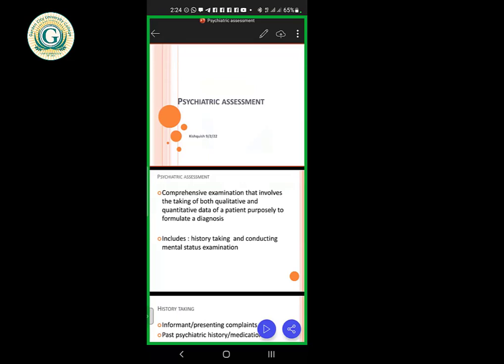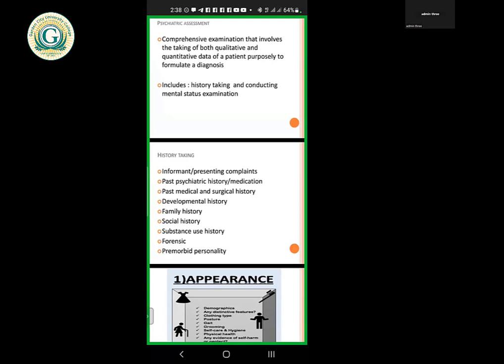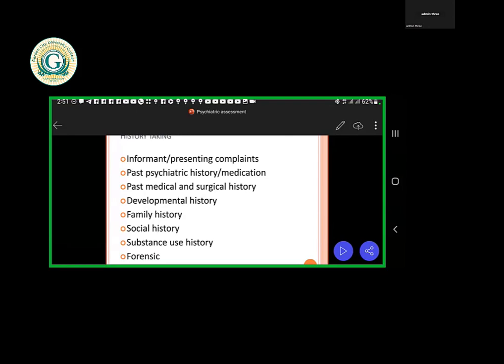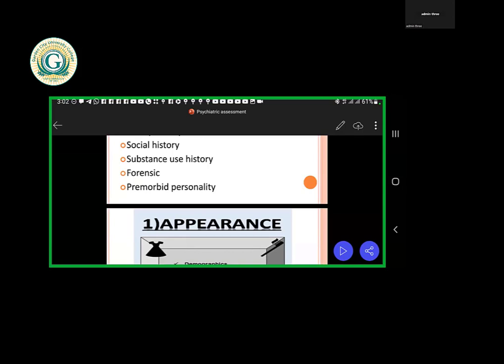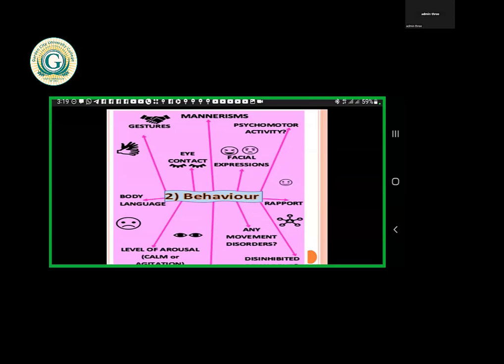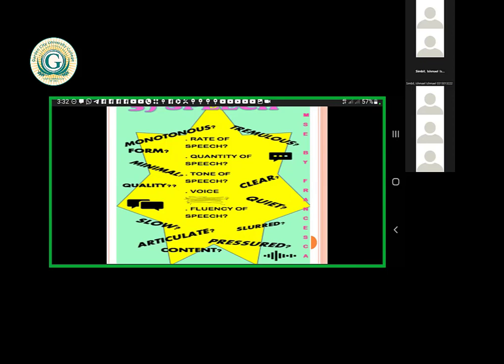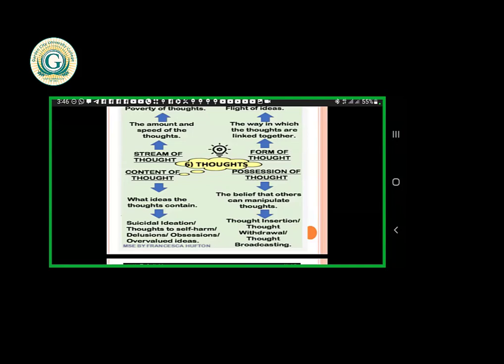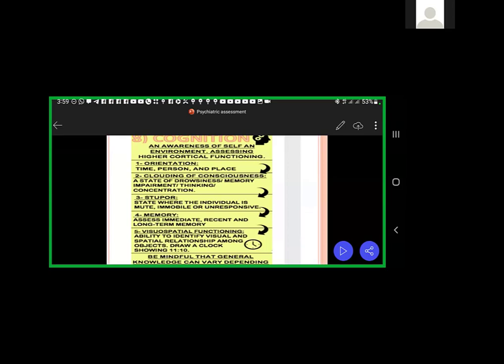PSYCHIATRY MENTAL HEALTH NURSING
CODeL JANUARY 2024 PSYCHIATRY MENTAL HEALTH NURSING
 BY J. AYIKU ON 3 FEBRUARY 2024